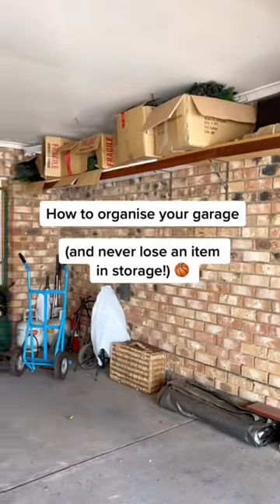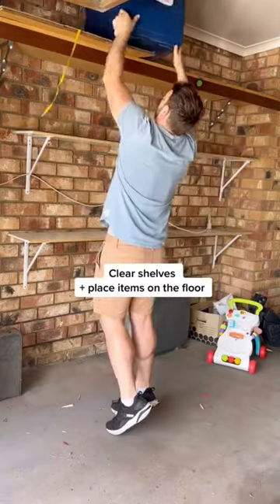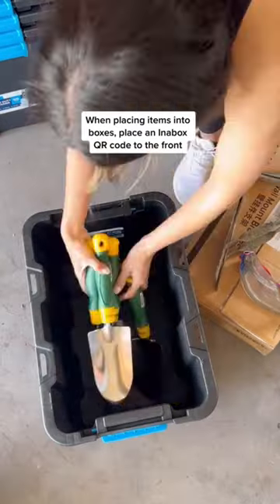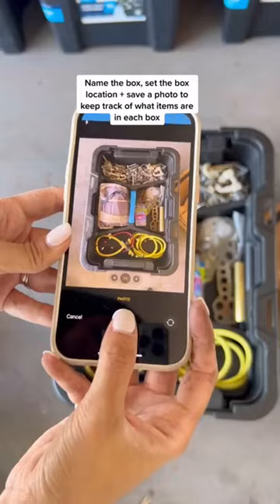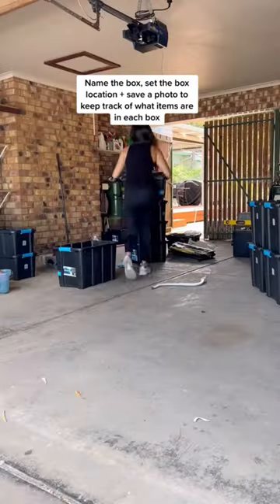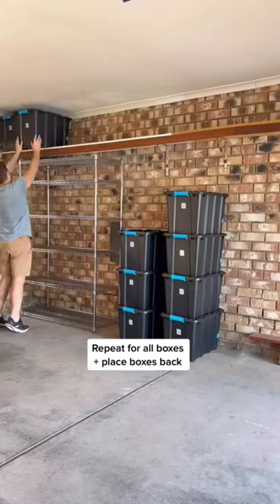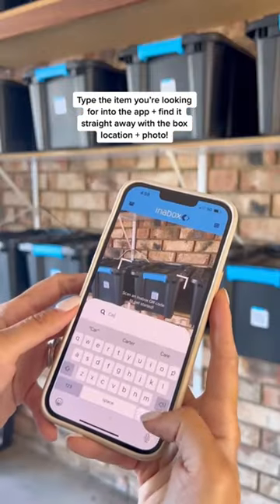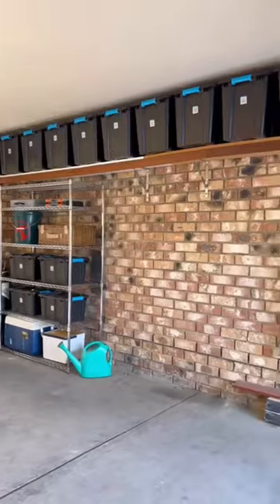We surprised my parents with an ultimate garage transformation 🙌